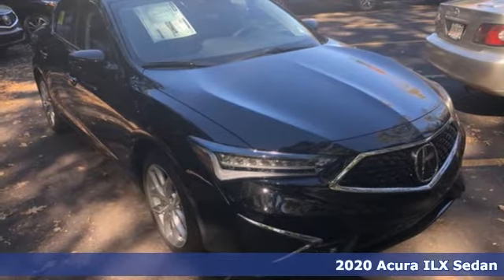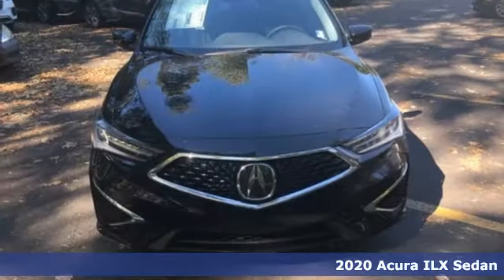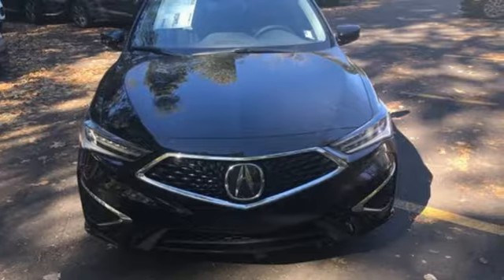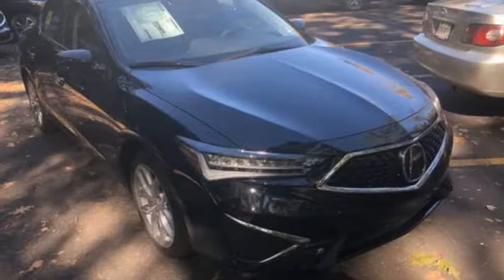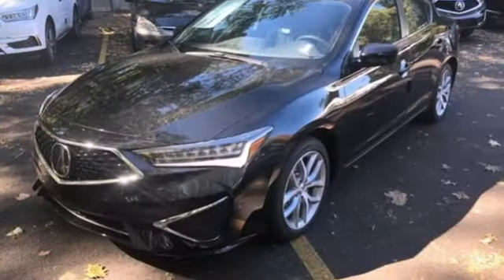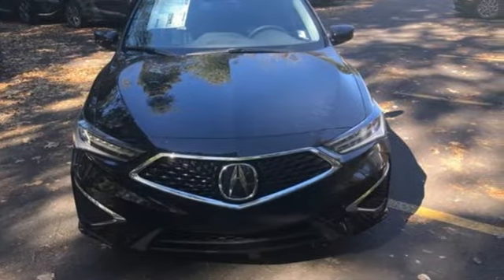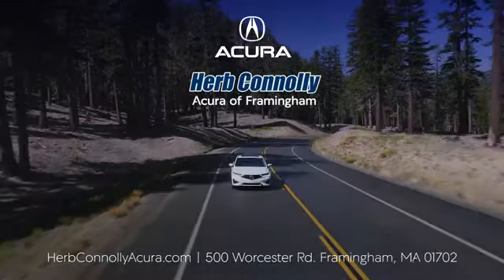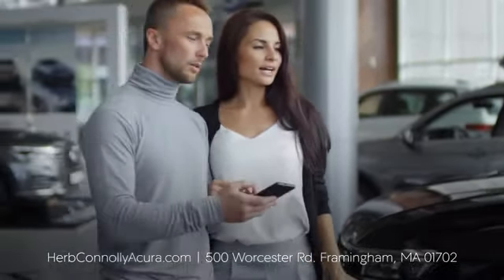New 2020 Acura ILX Framingham Natick Marlborough MA, MA ALA010648 - SOLD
Year: 2020
Make: Acura
Model: ILX
Trim: Base
Engine: 2.4L I4 DOHC i-VTEC 16V
Transmission: 8-Speed Dual-Clutch
Color: Black
Interior: Ebony
Stock #: ALA010648
VIN: 19UDE2F31LA010648

Address:
500 Worcester Road Route 9 E